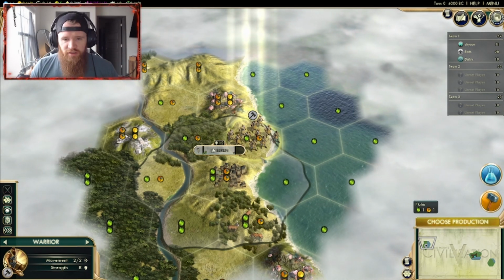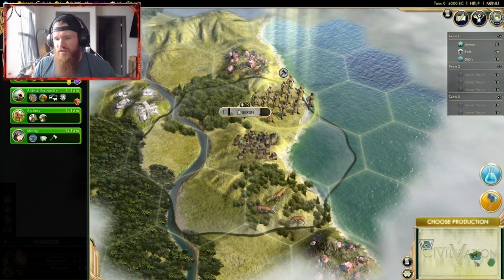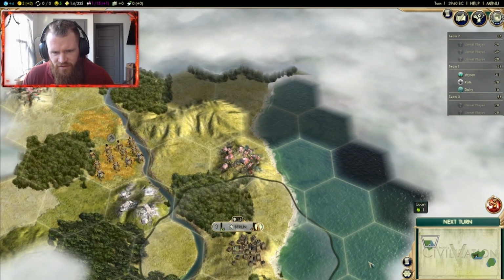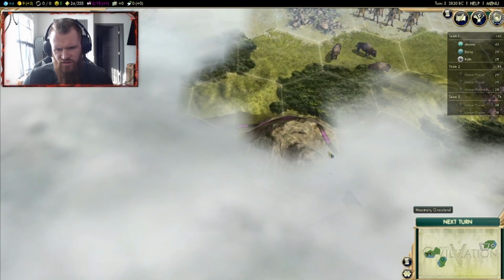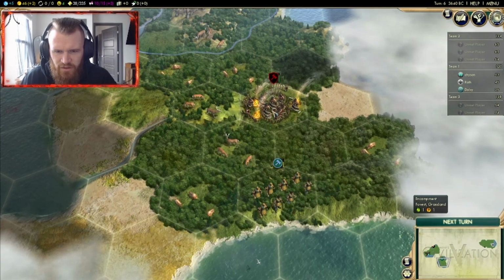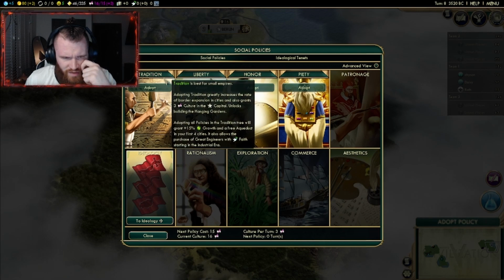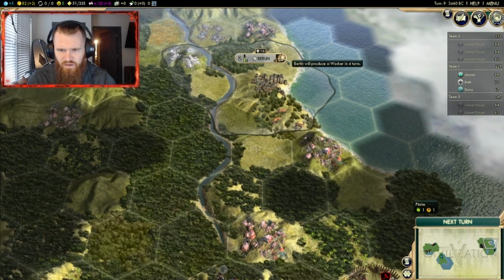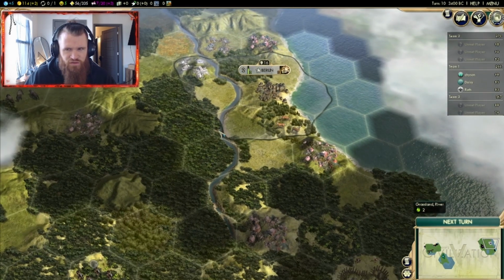World Domination | Turn 0-10 | Co-Op Let's Play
Join Chyson, Daisy, and myself as we embark on an epic Civilization V journey! In this Let's Play series, I take on the role of Germany, while Chyson commands the Shoshone, and Daisy leads as Boudicca. Together, we form an unstoppable team against multiple NPC opponents. Watch as we strategize, expand our empires, and forge alliances to conquer the challenges that await us. Will our combined might lead us to victory, or will we fall to the cunning of our rivals? Tune in to find out as we navigate through Civilization V!